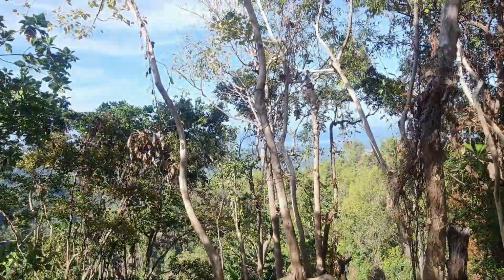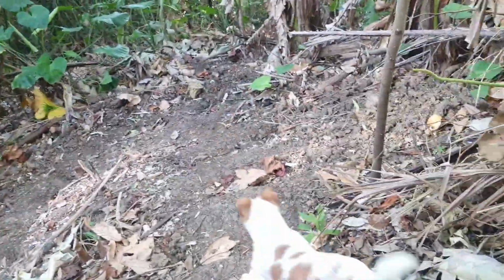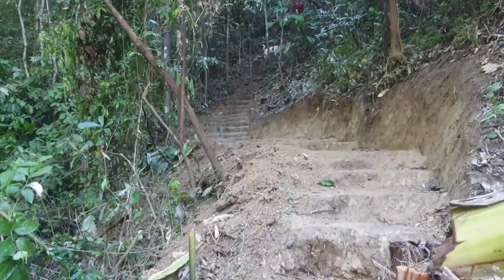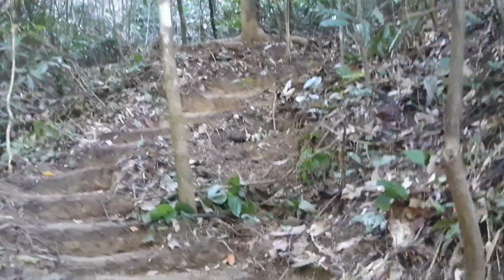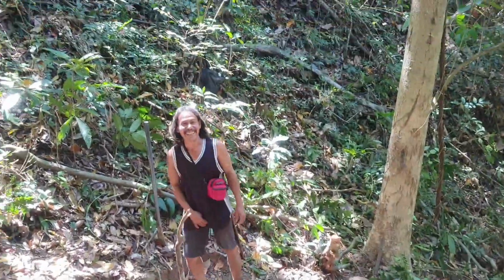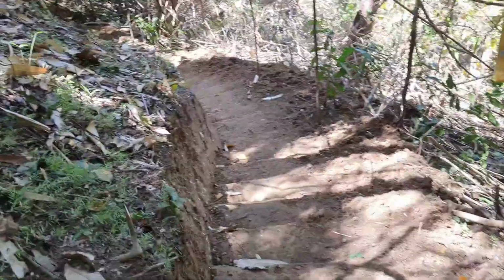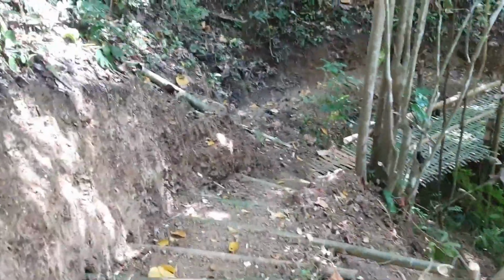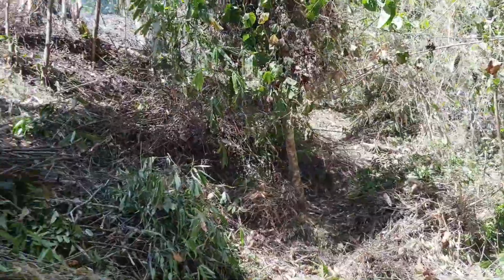Sorry just steps but thats what we are working on. Something a little different on Friday. Stay safe